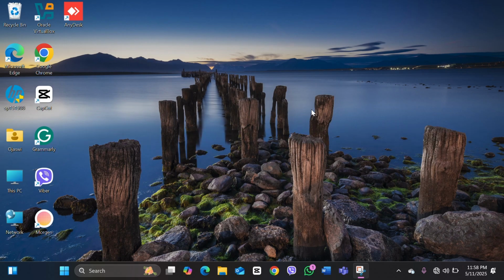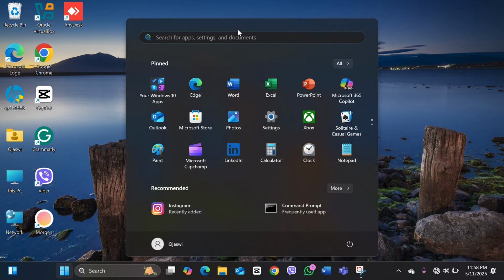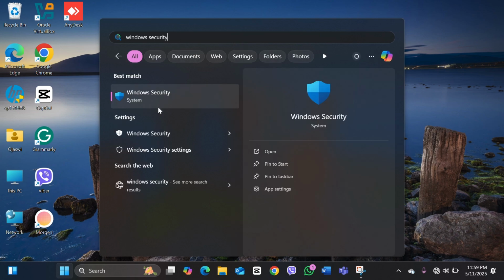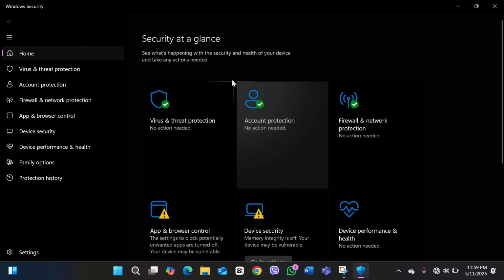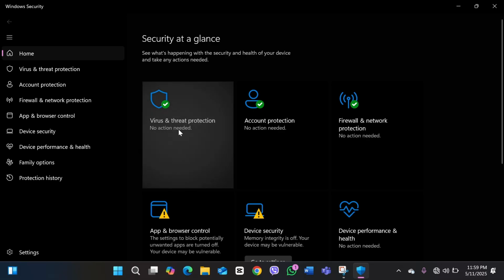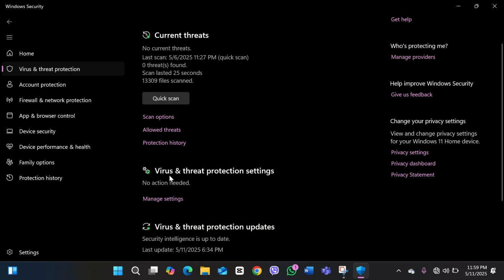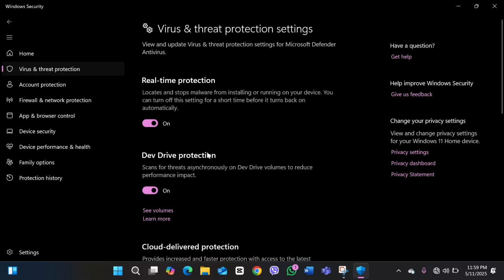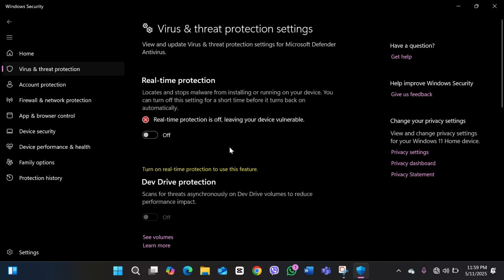How To Turn Off Real-Time Protection In Windows 11 | Disable Windows Security Temporarily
"How To Turn Off Real-Time Protection In Windows 11 | Disable Windows Security Temporarily" - A Video Guide by How To Tutorials.

In this video, we’ll show you how to turn off real-time protection in Windows 11. Real-time protection helps protect your PC from viruses, malware, and other threats, but sometimes you may need to disable it temporarily for troubleshooting purposes or when installing certain software. Follow along as we guide you step by step through the process of disabling this feature in Windows 11!